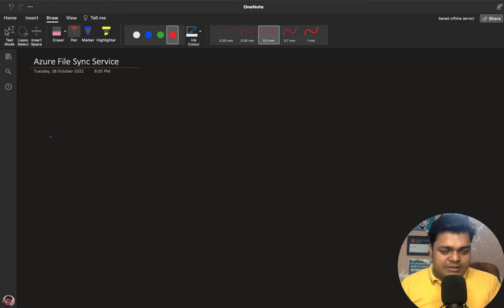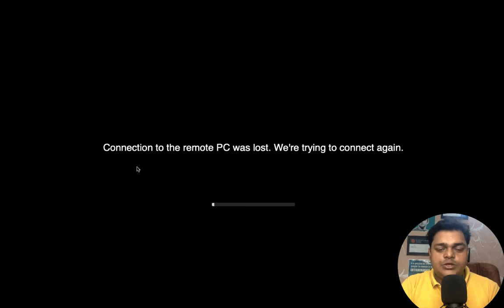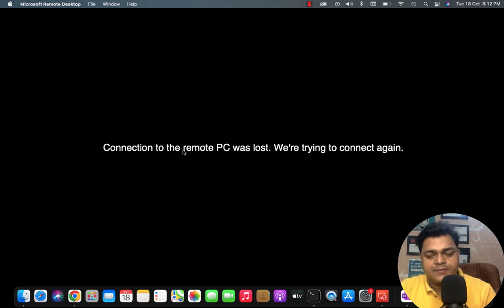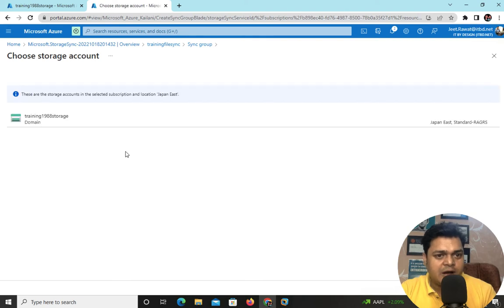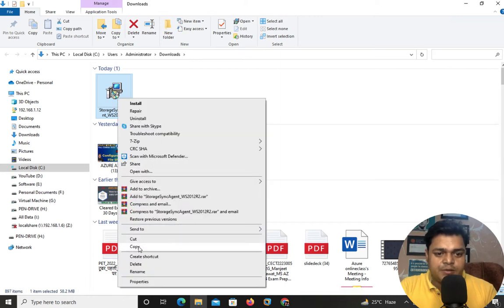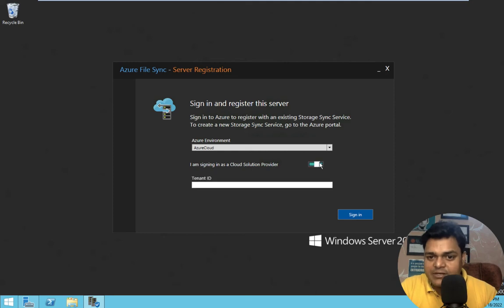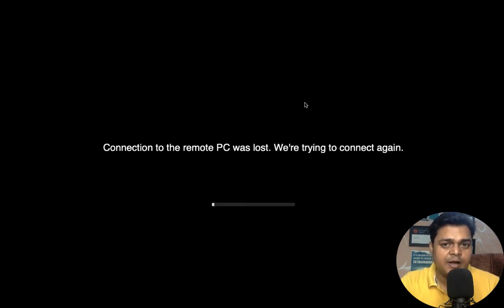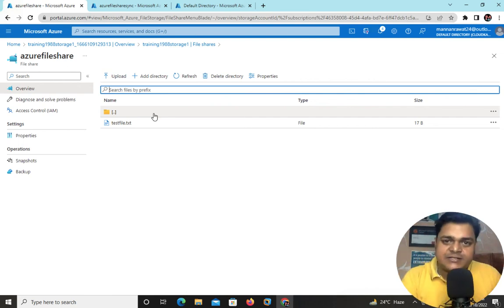How to configure configure Azure File Sync Service step by step Guide | Azure Administrator AZ_104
Welcome to another session of Azure Administrator Az-104 and in this session you will learn about how to configure Azure storage file Sync step by step guide.